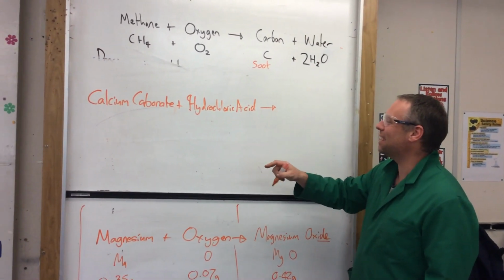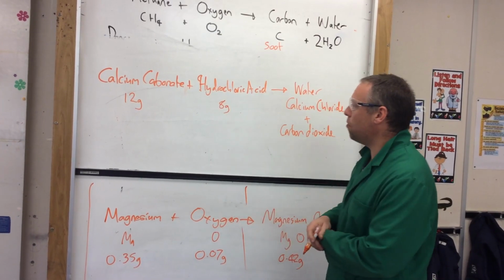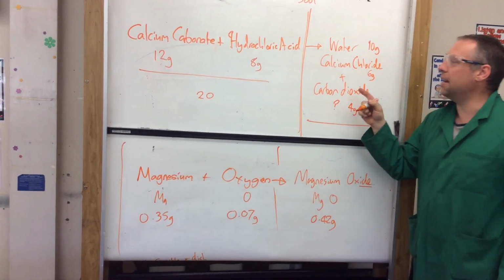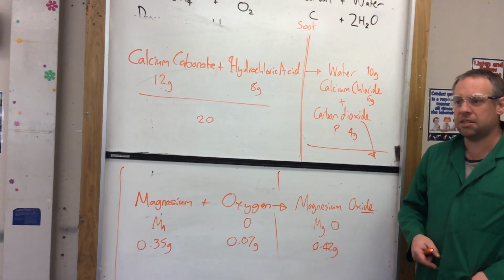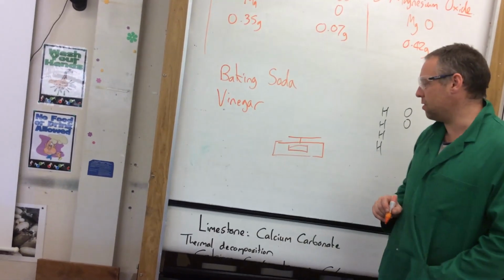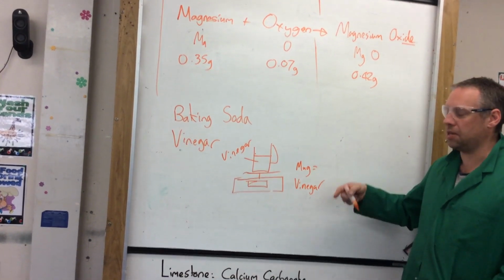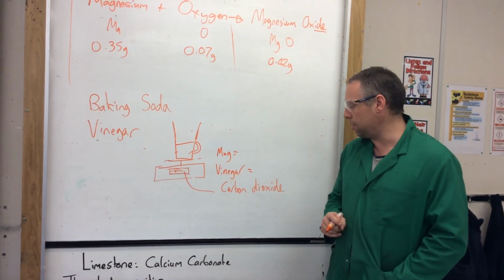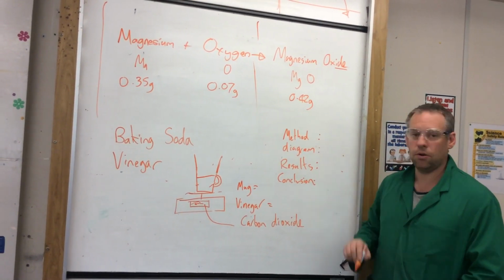Common entrance conservation of mass when producing a gas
A follow-up video showing how conservation of mass in reactions still apply if the reaction produces a gas.